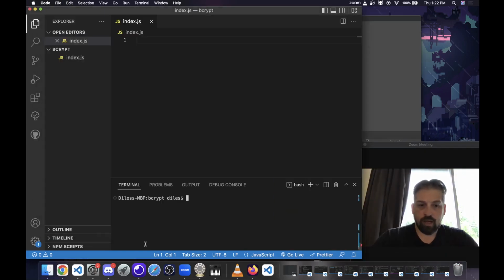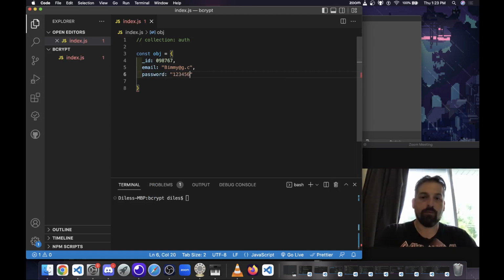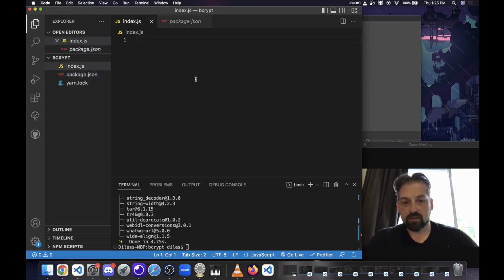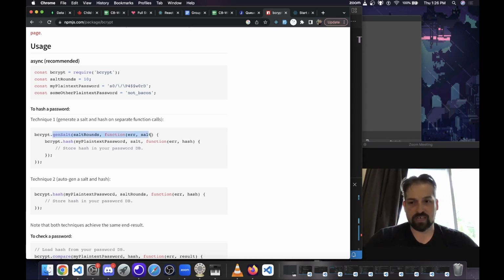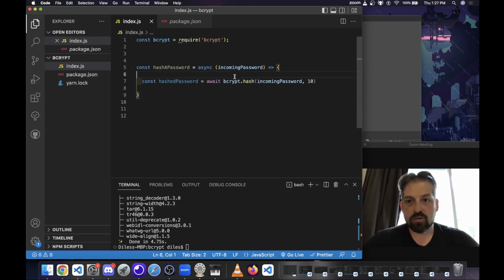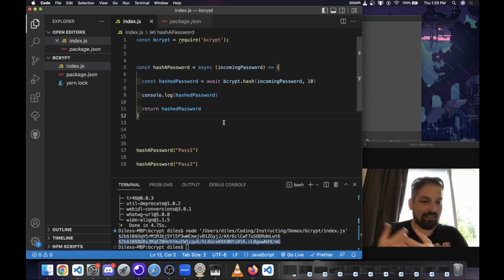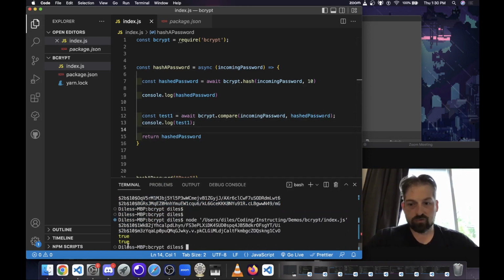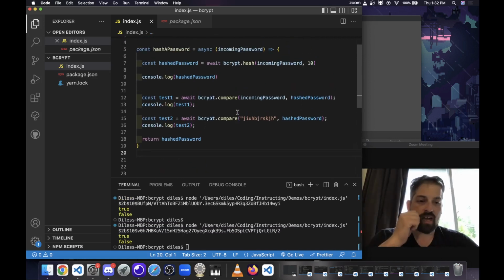Managing Accounts - Recording 1: encryption and bcrypt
javascript encryption using bcrypt in a node environment